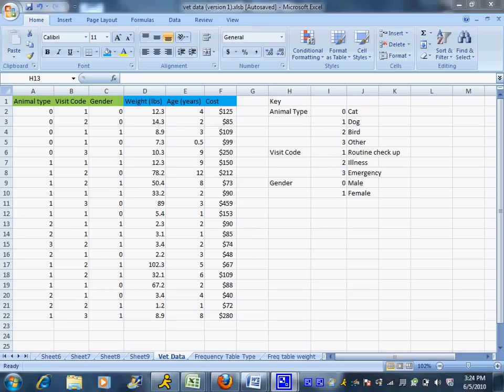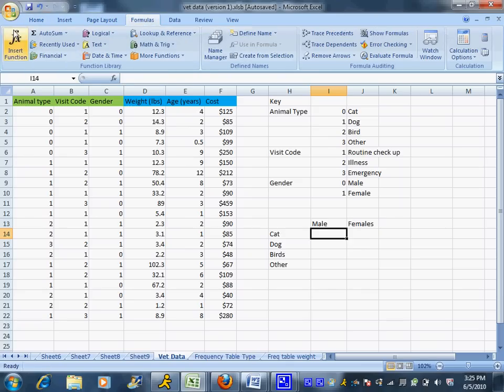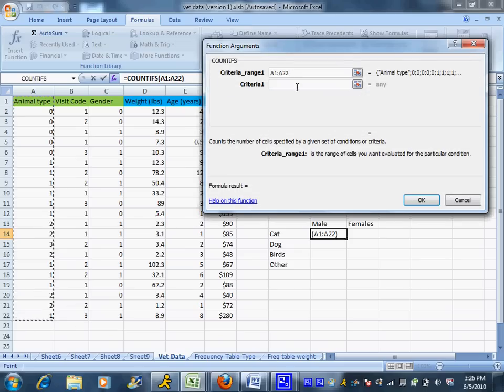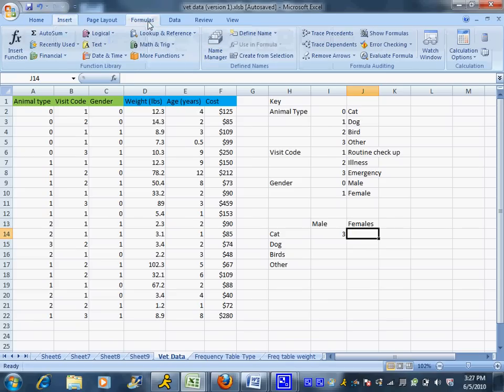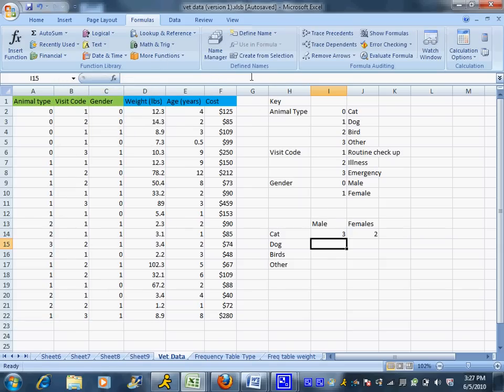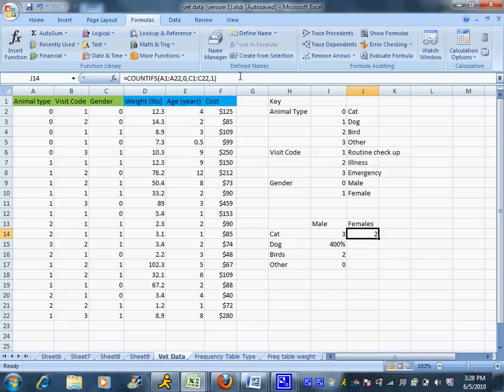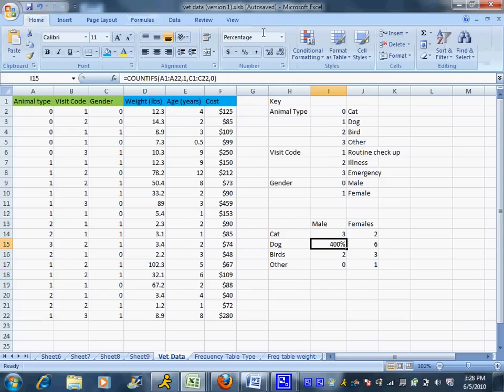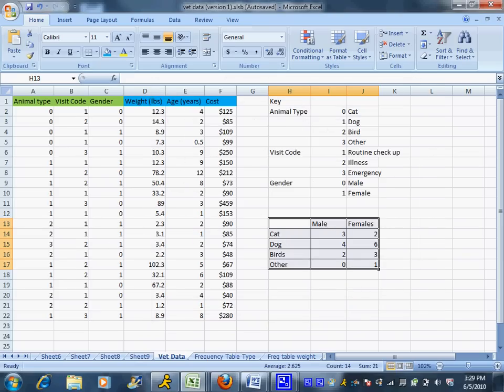Count ifs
Using the count ifs function in excel 2007